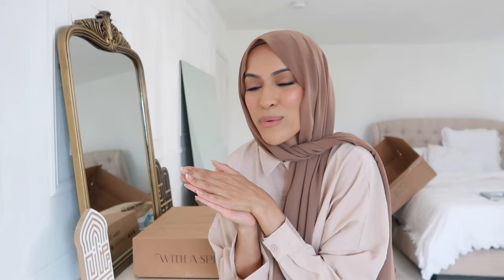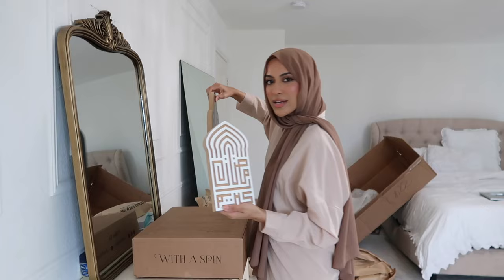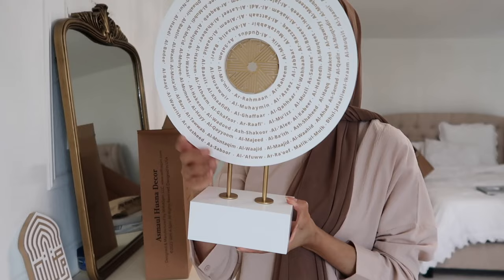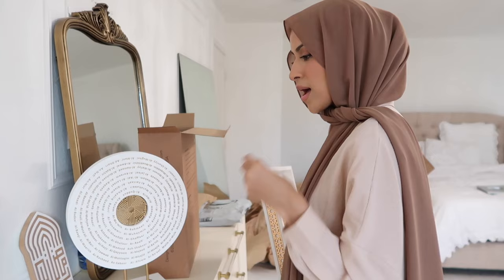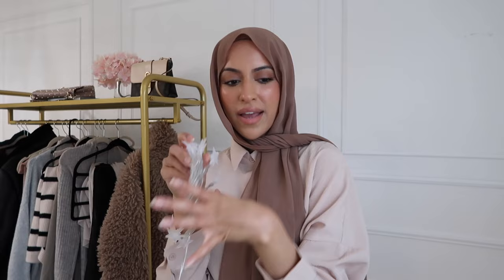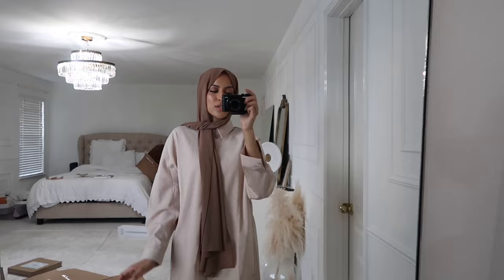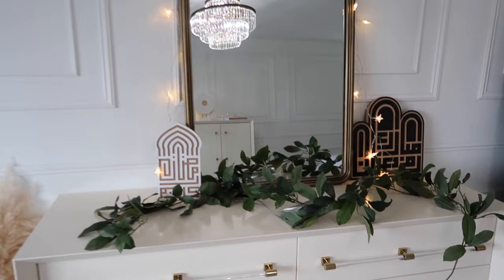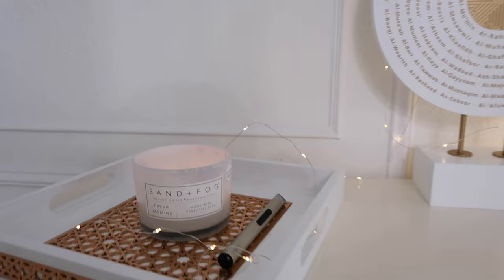✨Decorate with me for Ramadan! Ramadan Ideas 2023, Prayer corner & tablesetting!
✨Ramadan Decoration Ideas 2023! Decorate my room, prayer corner & entry console with me | simplyjaserah! Ramadan Kareem! I'm kicking off my Ramadan Series with a Ramadan Decorations vlog! I hope this video inspires you to decorate your home for Ramadan. I don't have any Ramadan DIY decorations but if you have some good ideas, leave them down below! I plan to make a part 2 of my Ramadan Decorations as I get in more muslim owned small business pieces and Ramadan Decoration for kids!

My next Ramadan series will be Preparing for Ramadan 2023! I'll share my ramadan goals, Ramadan recipes, grocery list, and more!

✨All lighting & amazon products- shorturl.at/rABG1

✨ Outfit I wore (wearing S. Get true size or size down!)

—Video Chapters—
0:00 Intro
1:38 Unboxing Ramadan Decoration & Set Up
6:14 Modest Co-Ord Set Outfit
7:02 Decorate my room with me for Ramadan!
9:42 How to style a console table/entryway table for Ramadan!
11:44 Decorate my prayer corner with me!
13:15 idk
15:16 Outro

My Skincare
My Room Decor
My Everyay Hijab use code JASERAH or JASERAH20

Follow Me on other apps!